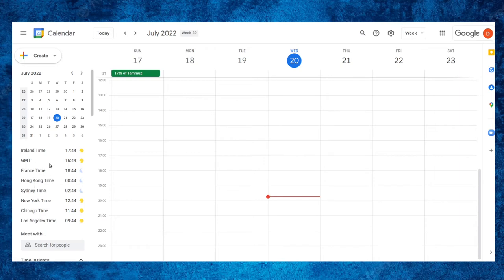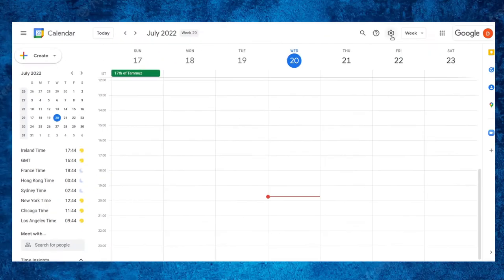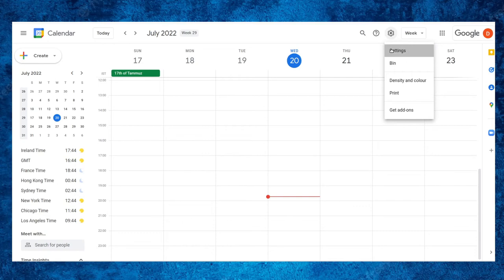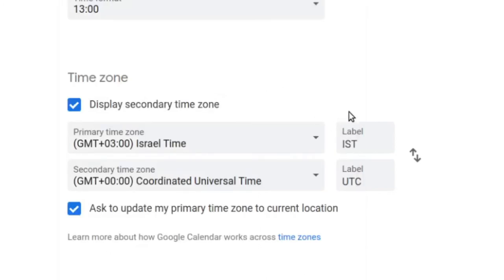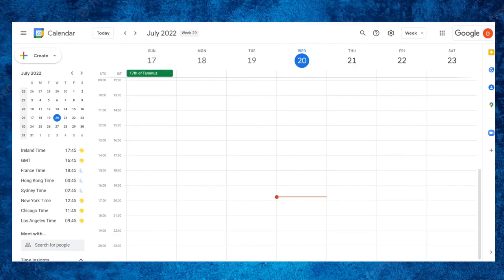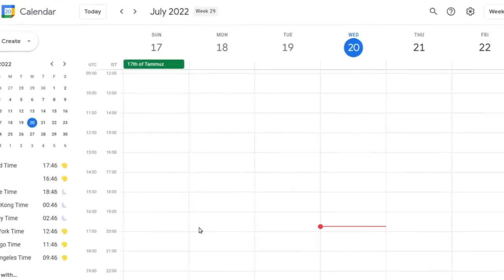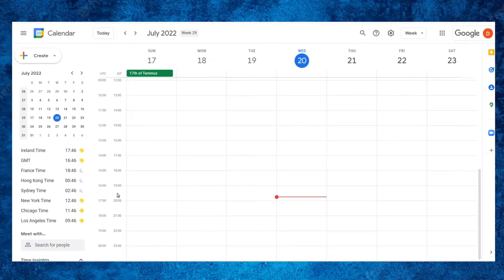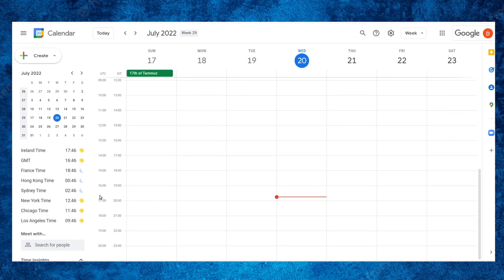How To Add Zulu Time / UTC To Your Google Calendar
How to add Zulu time / Universal Time Coordinated (UTC) to your Google Calendar.